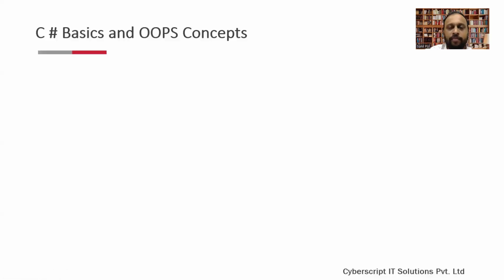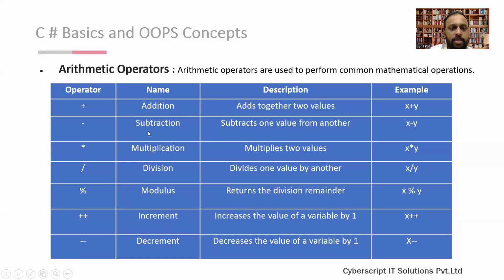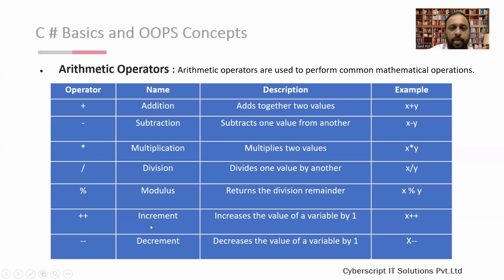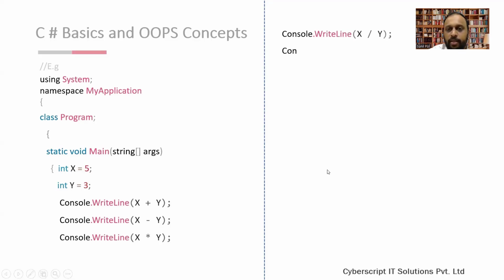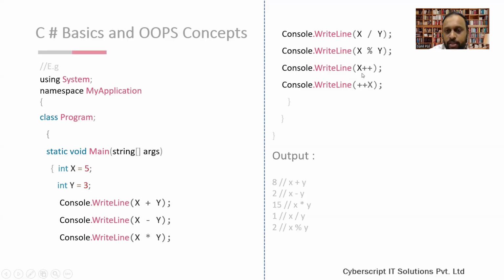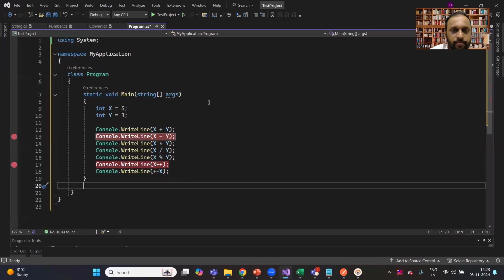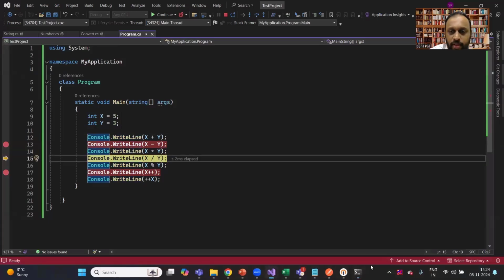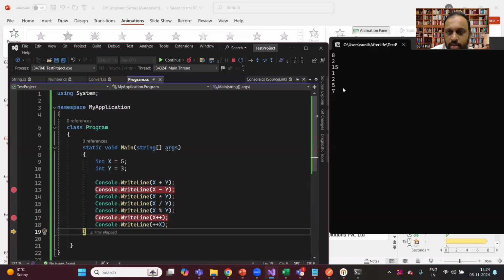Arithmetic Operators Explained: Make Calculations Easy!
Learn how to perform calculations in C# with ease using arithmetic operators! In this video, we break down each arithmetic operator and show examples of addition, subtraction, multiplication, division, and modulus operations. Perfect for beginners looking to enhance their C# math skills.